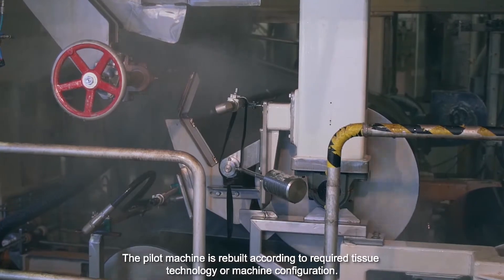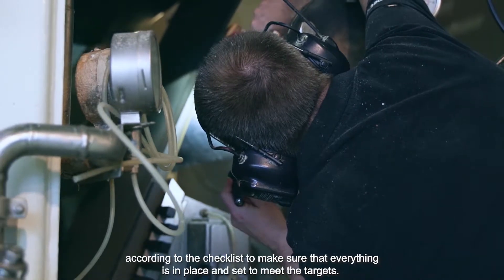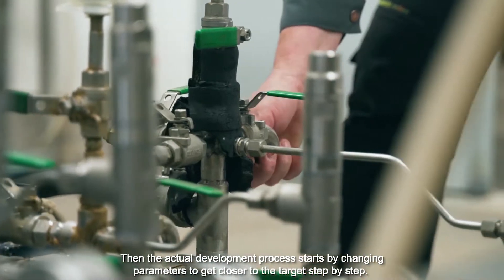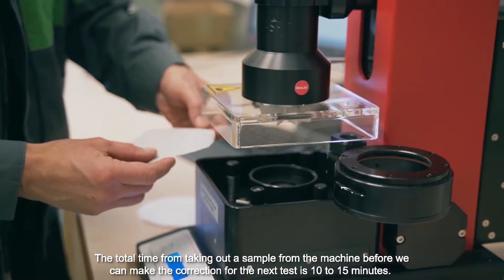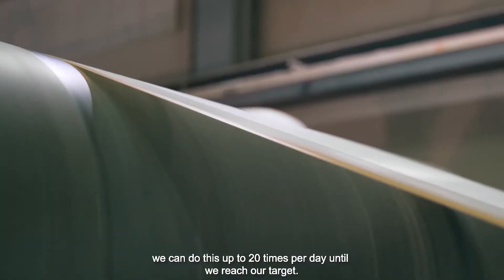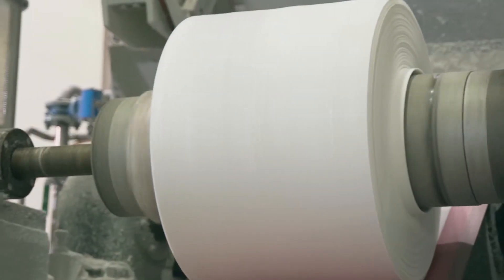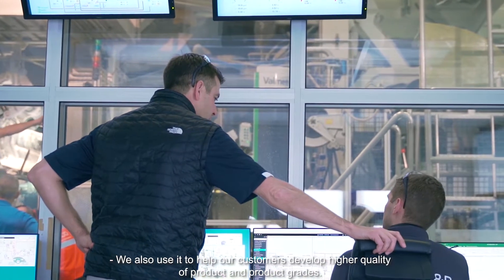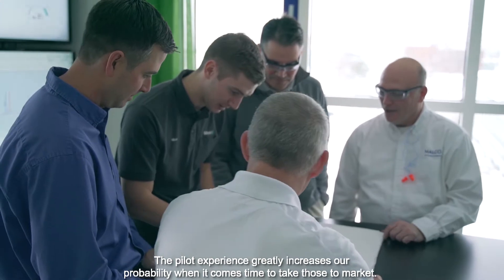Improve your tissue process together with Valmet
What if there was a solution that allows you to experiment and develop new tissue products and processes without having to pause your own production. There is! At Valmet Tissue technology Center, we help you realize your ideas. Participate IRL or remotely to test, analyze and adjust as many times as it takes to reach your desired result. Let us help you make decisions based on real production data.